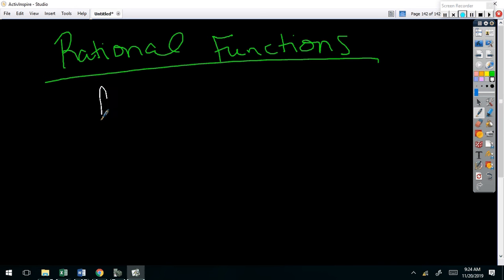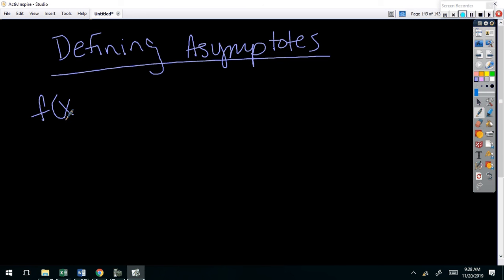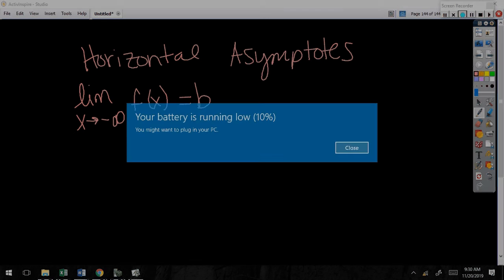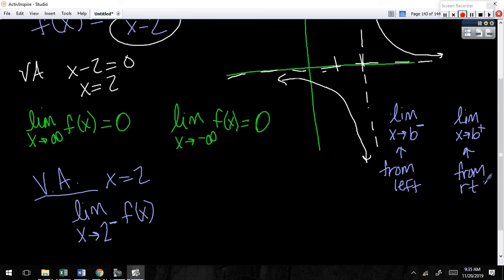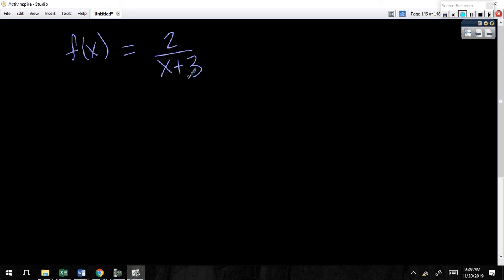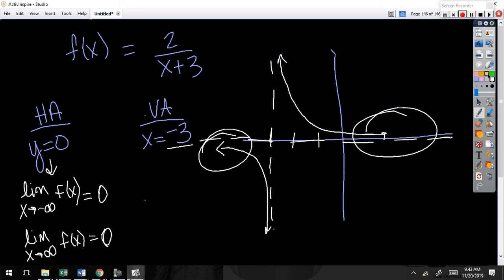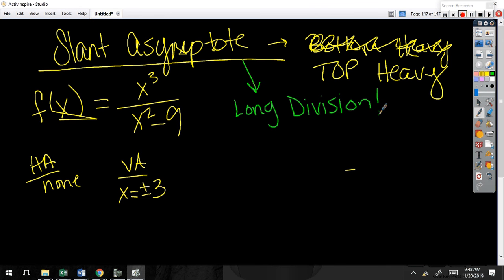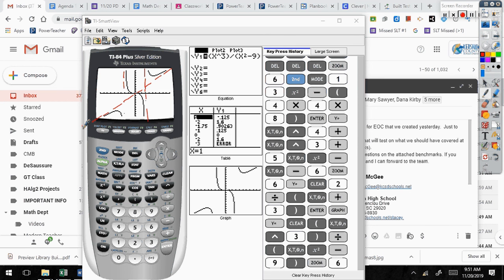graphs of rational functions